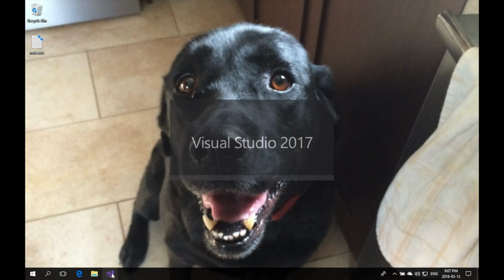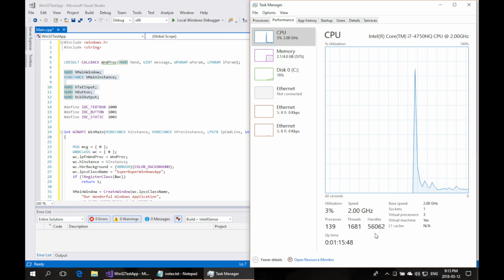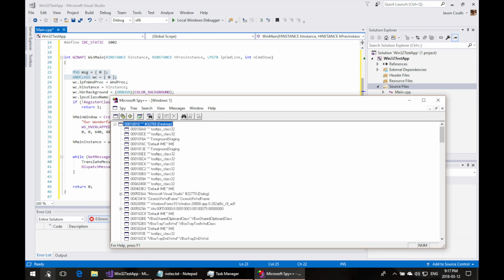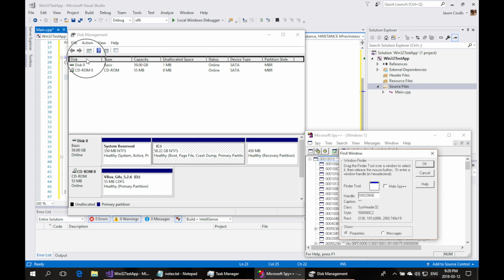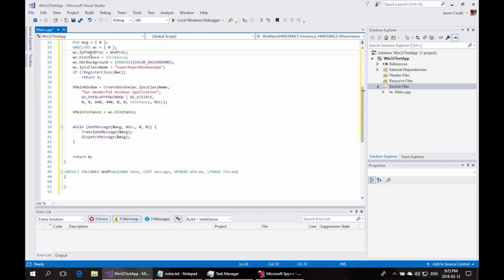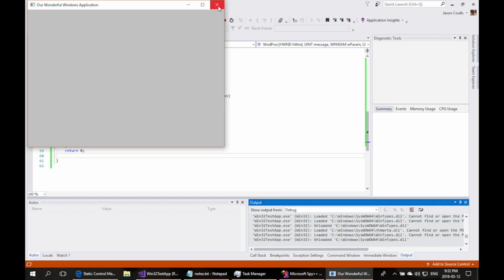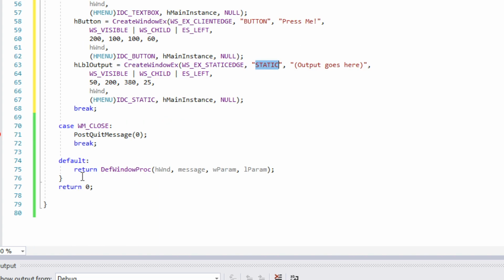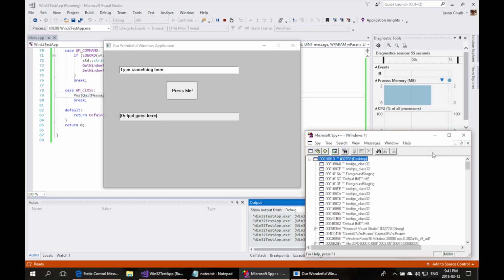HOW Win32 Apps Are Made in C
VLOG 160 - This is the 3rd instalment of the series where we build the same application on different platforms, using different technologies.  Today, we do the toughest one - the Win32 app from scratch in C using just the Windows API.